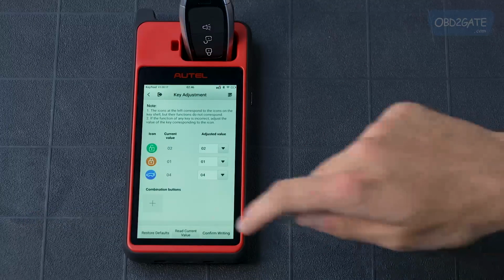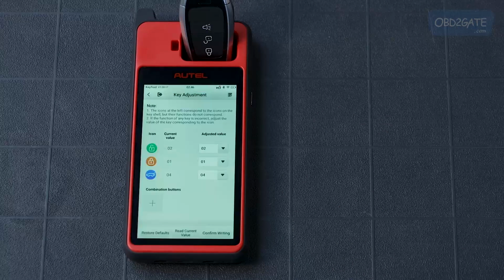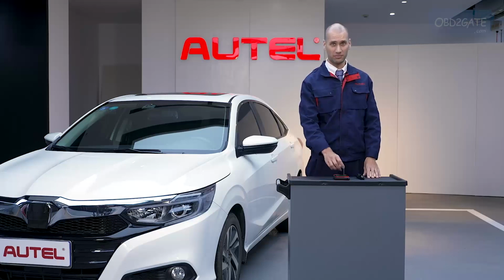Autel KM100 Key Adjustment Procedure obd2gate